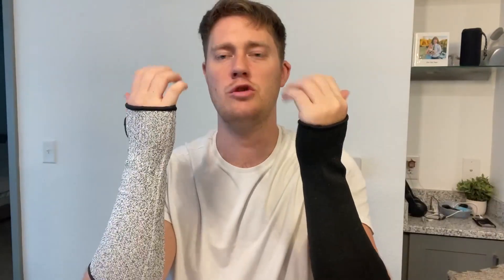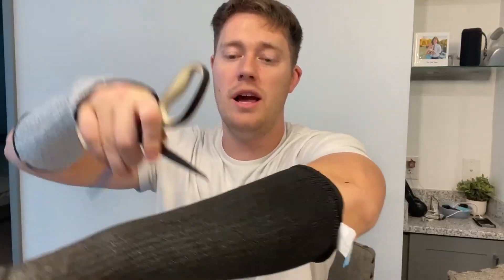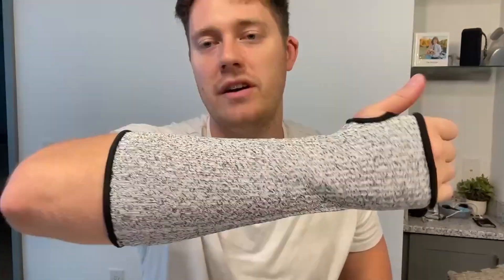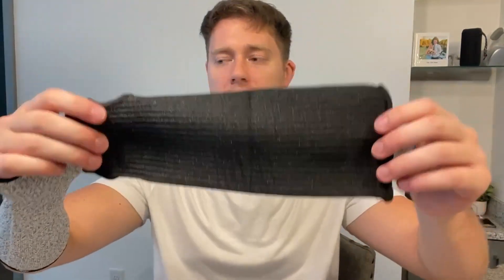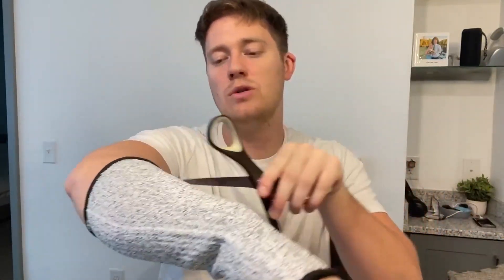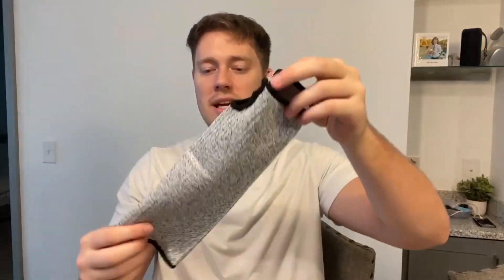Full Review of the SATINIOR Cut Resistant Arm Sleeves!